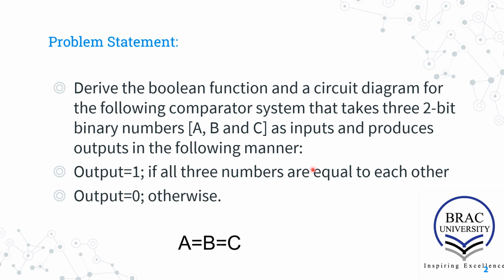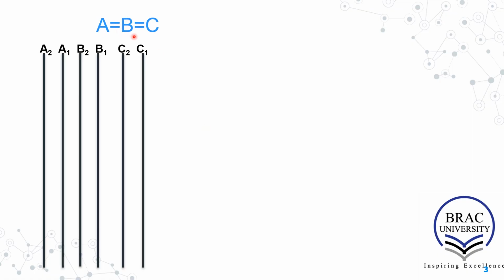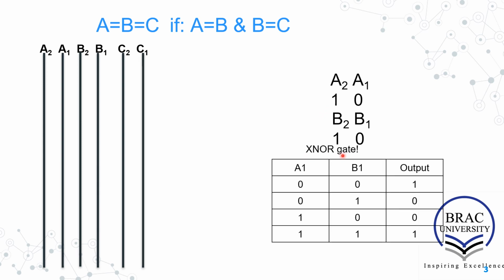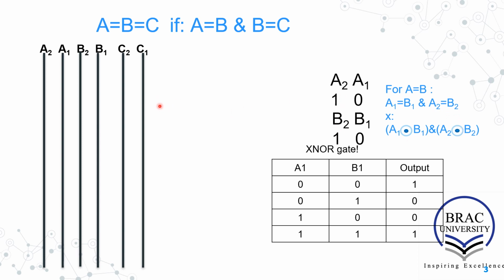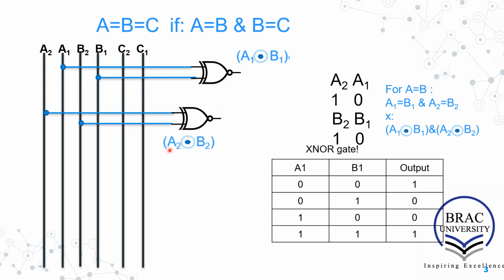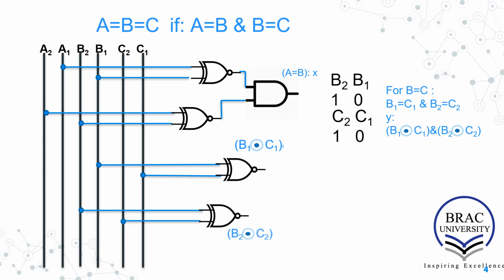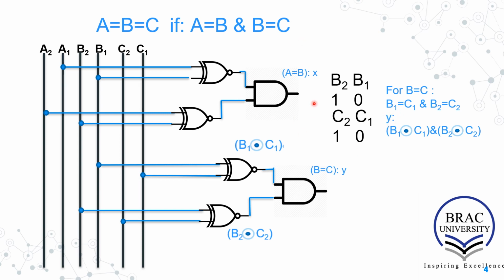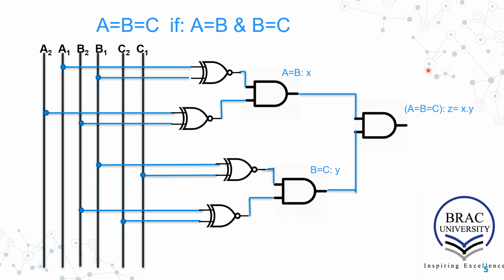Example on Magnitude Comparator